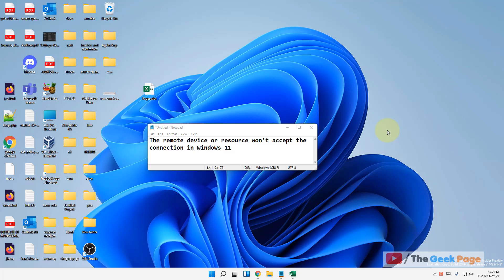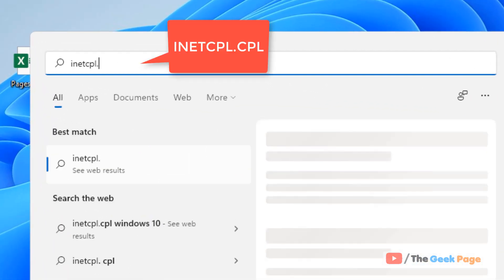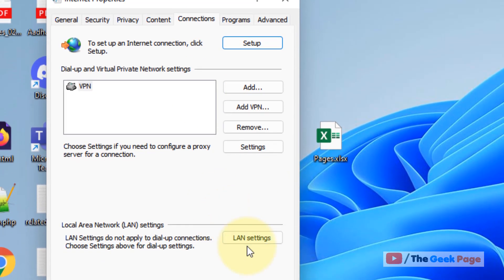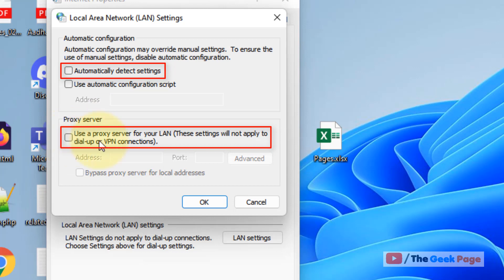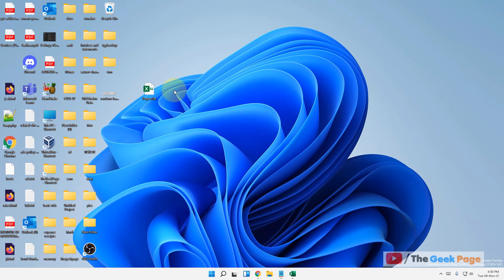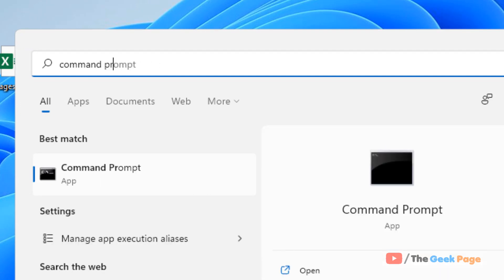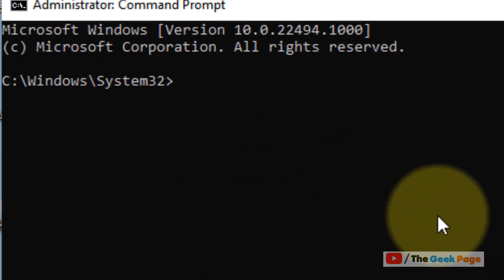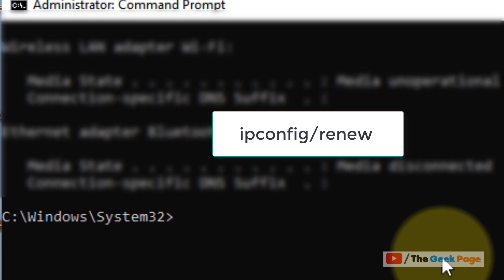The remote device or resource won’t accept the connection in Windows 11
ipconfig/release

ipconfig/renew